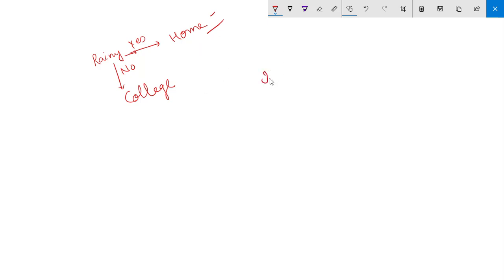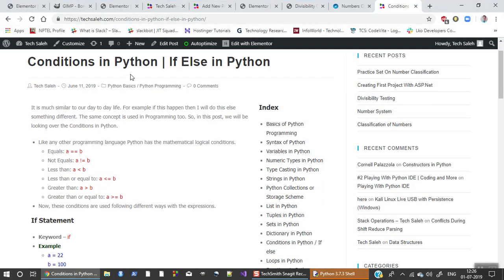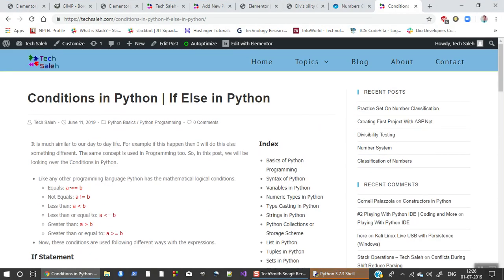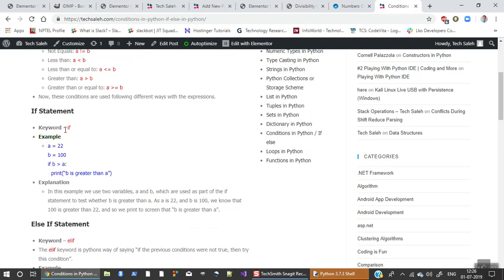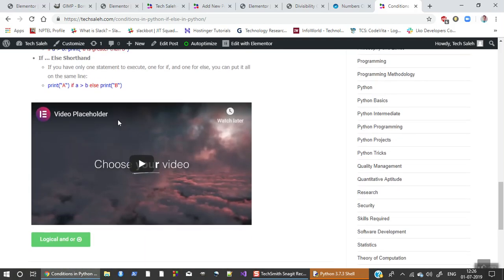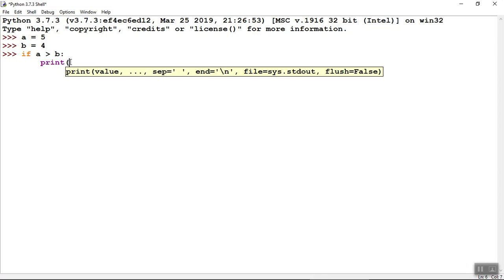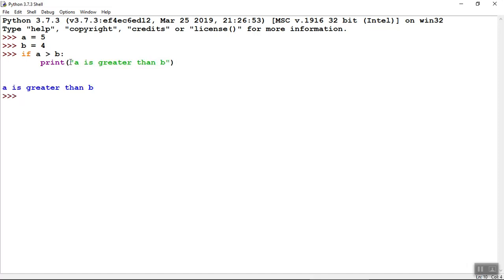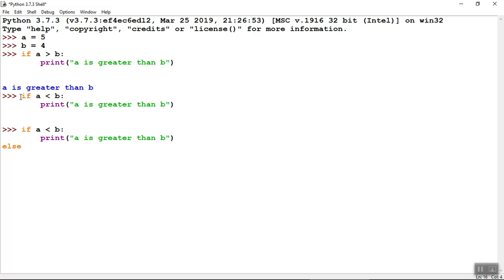#14 Condition Checking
In this video, we will be looking at if else keywords for condition checking.